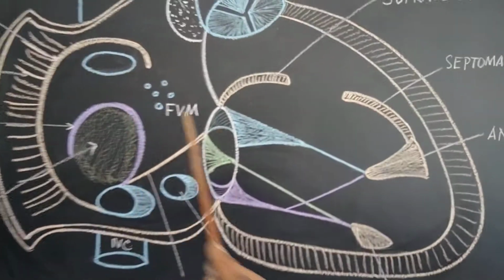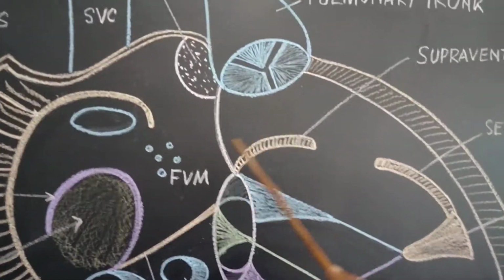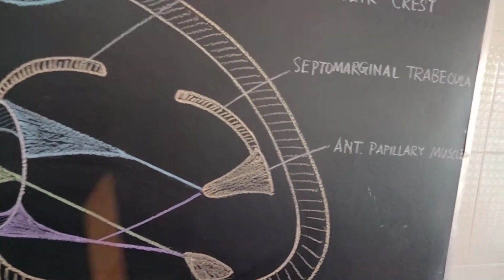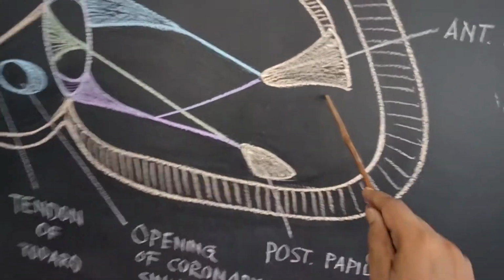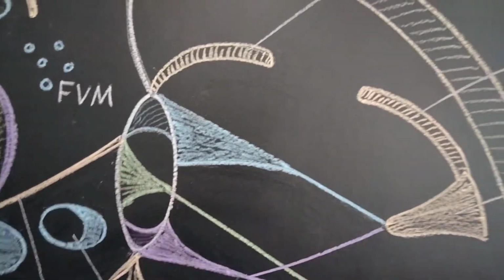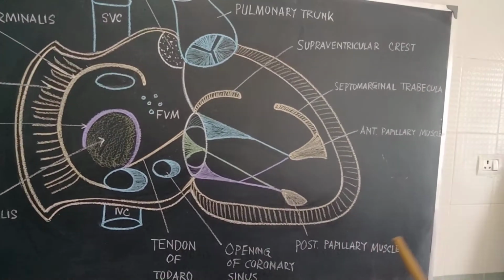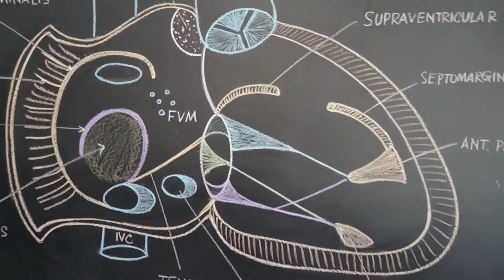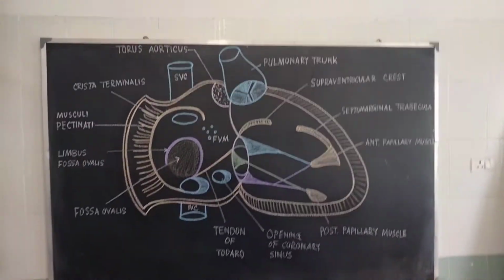Interior of heart (part-03)